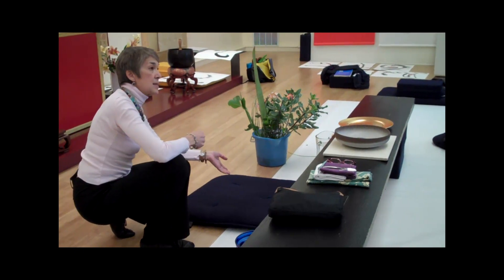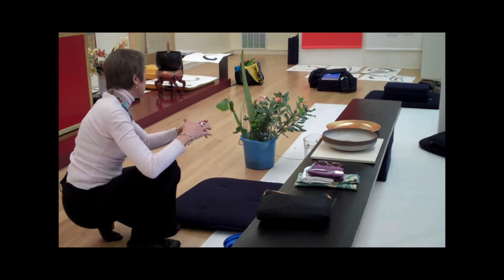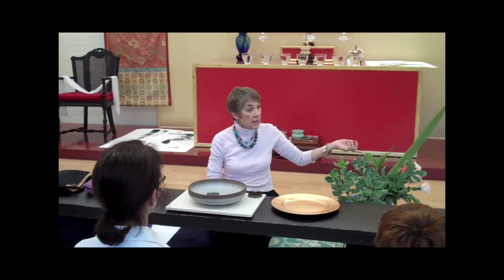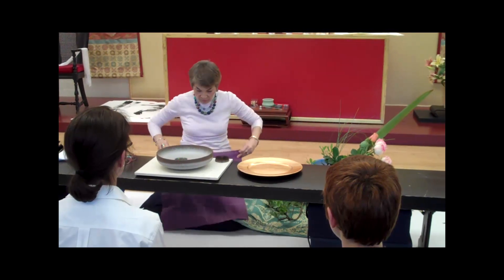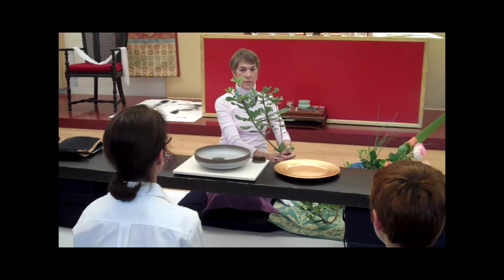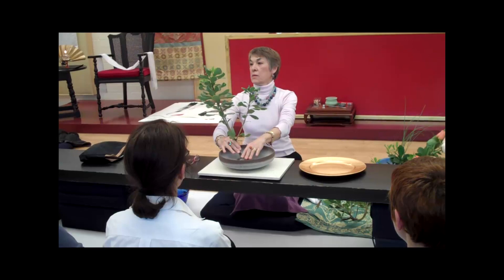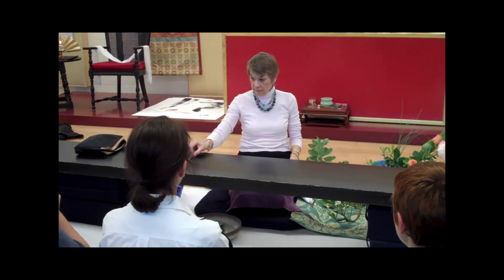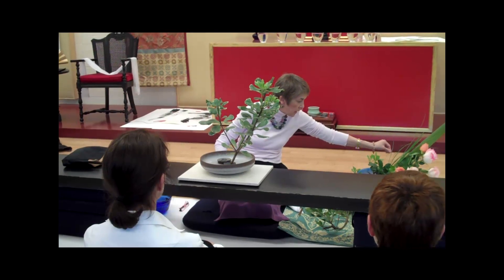Marcia Shibata -Kado Part 1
Marcia Shibata doing Kado demonstration of the principles of Space, Form, and Energy at the Shambhala Art Intensive in 2010 in Los Angeles.  Part 1 of 3